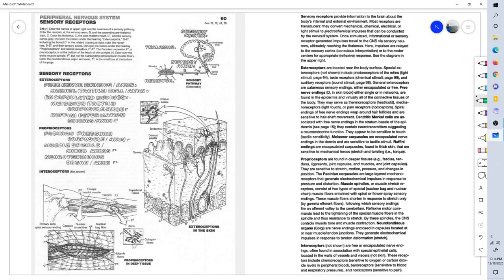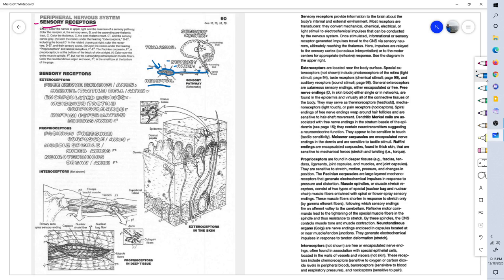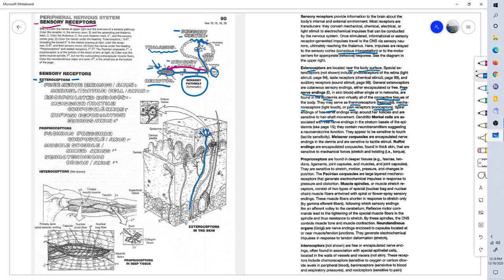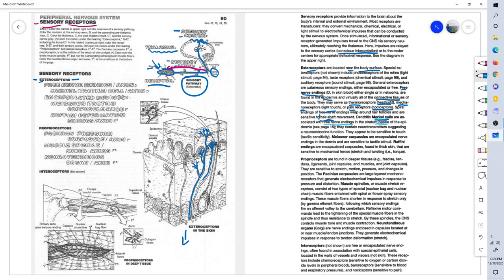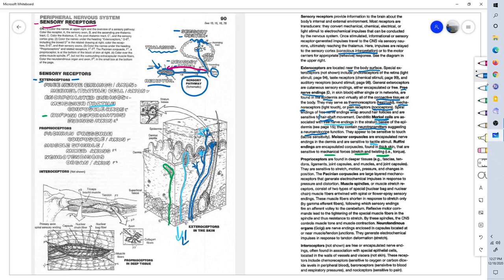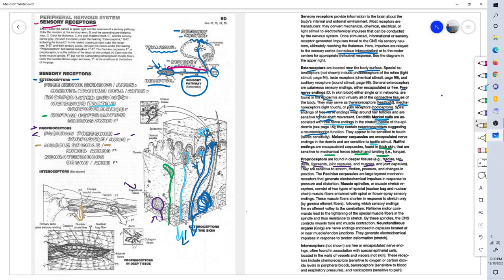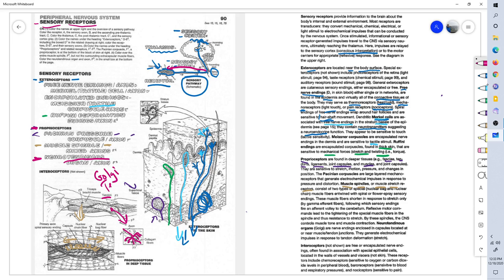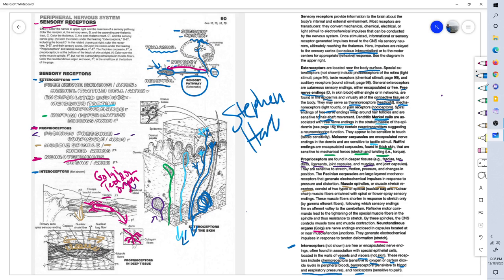Anatomy Coloring Book page 90 sensory receptors